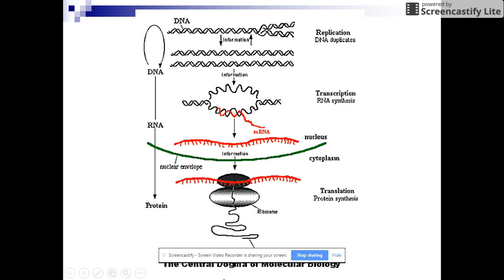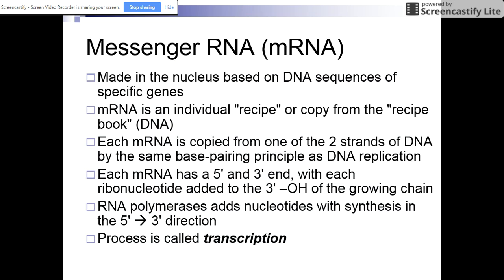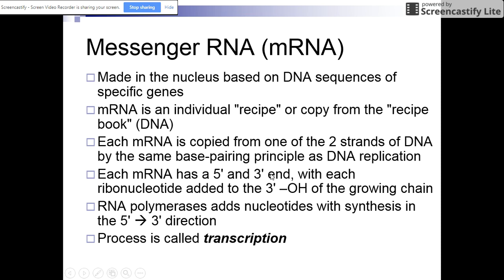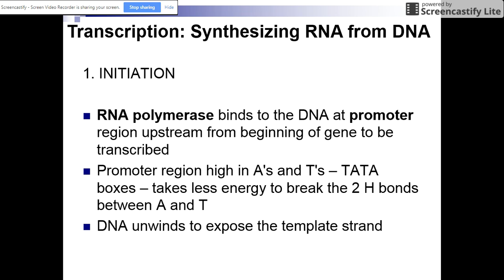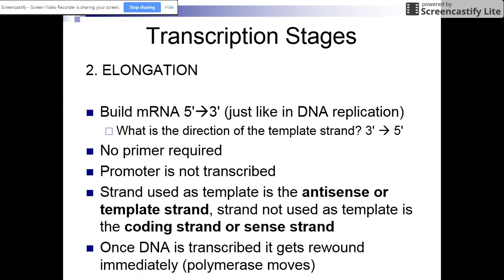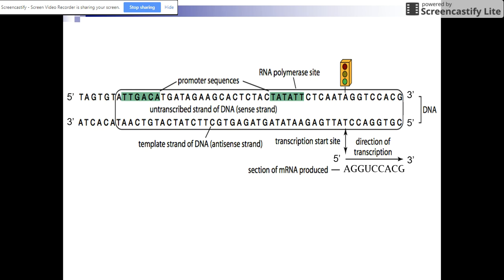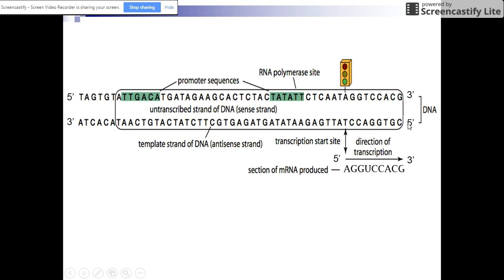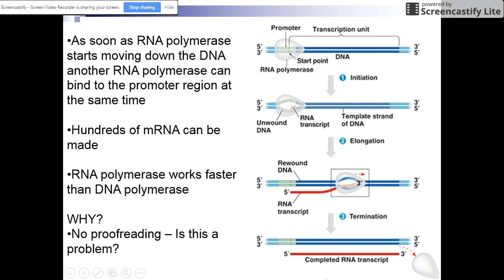Transcription part 1